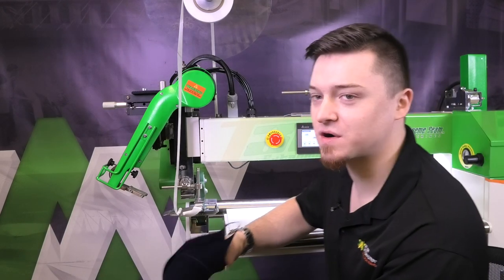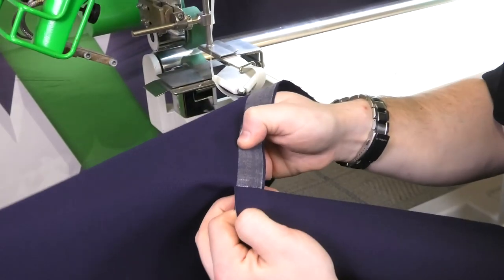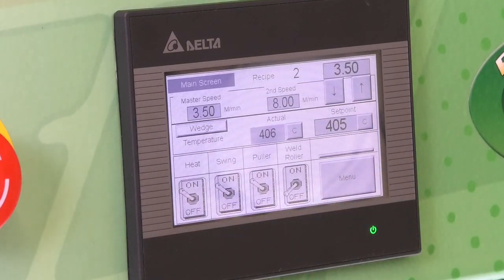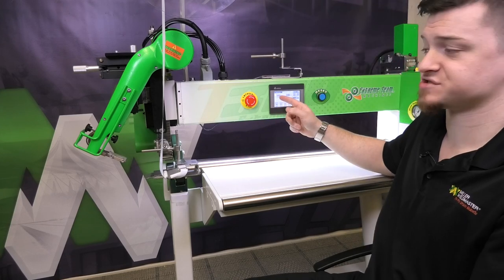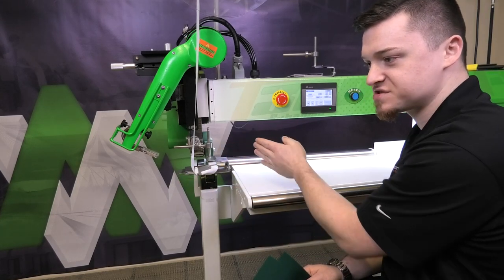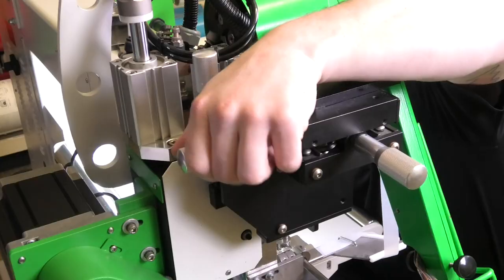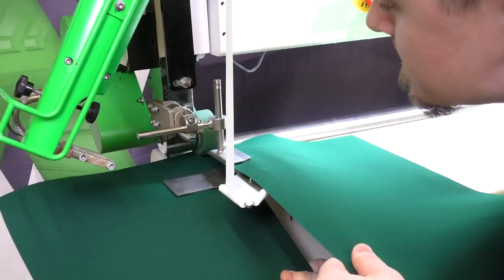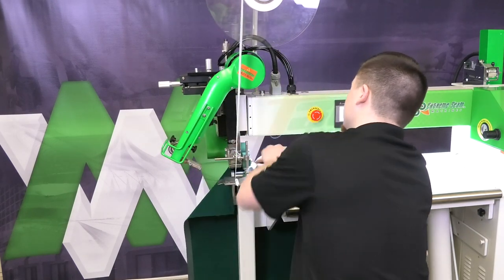Tech Tip | How to Properly Weld Acrylic Fabric with Hot Wedge Welding | T300 Extreme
This tech tip demonstrates the proper way to make a good strong acrylic weld using the T300 Extreme.